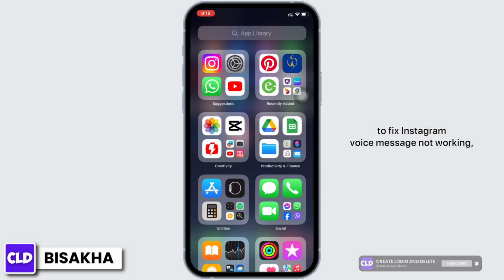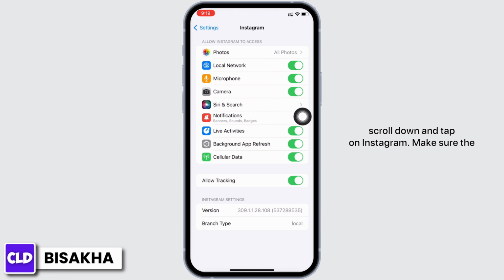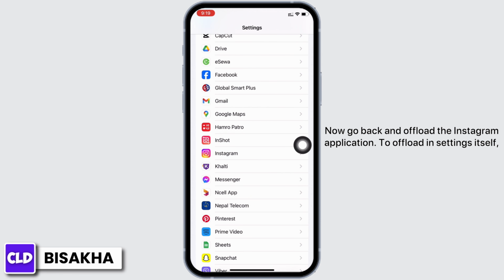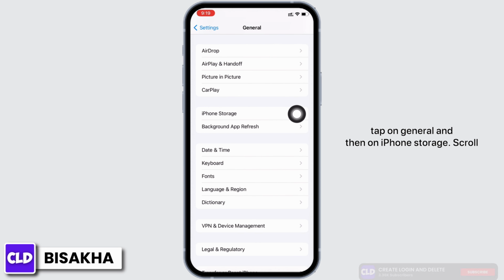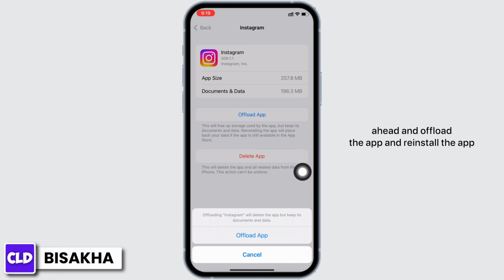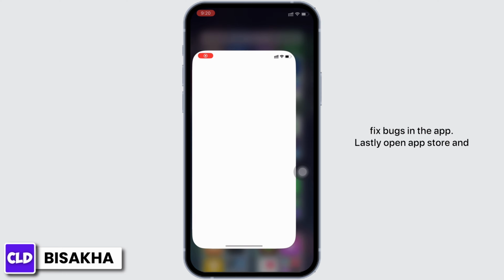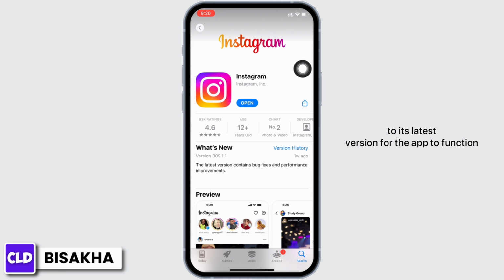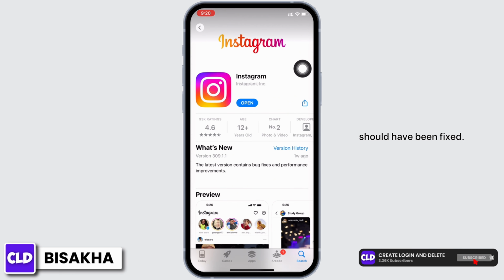How To Fix Instagram Voice Message Not Working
We'll guide you through a series of steps to troubleshoot and fix the problem with Instagram voice messages. Our tutorial will cover everything from checking your app's permissions to updating or reinstalling Instagram, ensuring your voice messaging feature works smoothly.

👋 Welcome to Create Login And Delete! In this video, we're addressing a common issue many Instagram users face: How To Fix Instagram Voice Message Not Working. If you're struggling with sending or receiving voice messages on Instagram, you're in the right place.

Tips for Fixing Instagram Voice Message Issues
🔗 Have any questions or need additional help with your Instagram voice messages?

📱 Timestamps:

0:00 - Introduction
0:05 - Checking App Permissions for Instagram
0:15 - Steps To Fix Instagram Voice Message Not Working